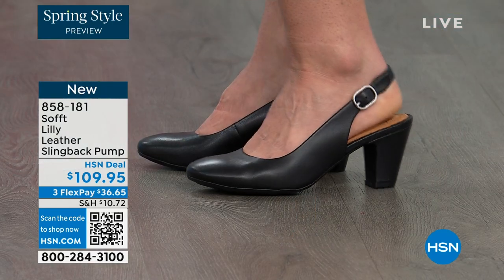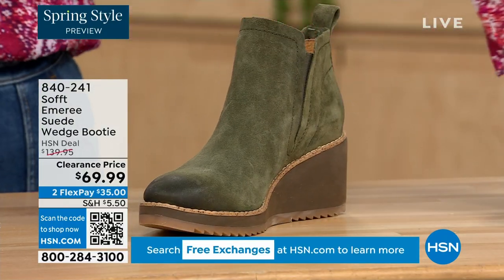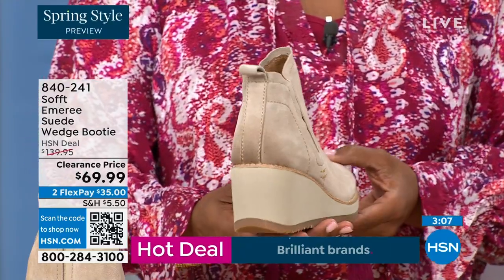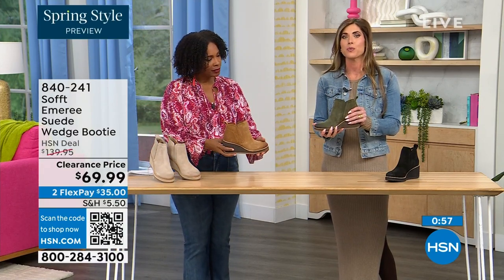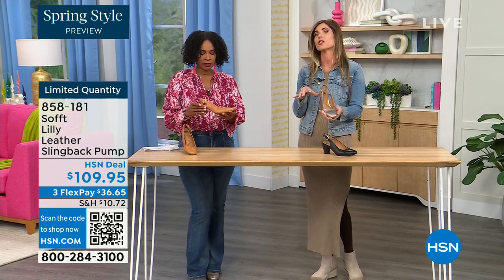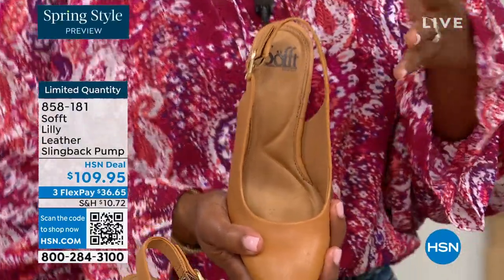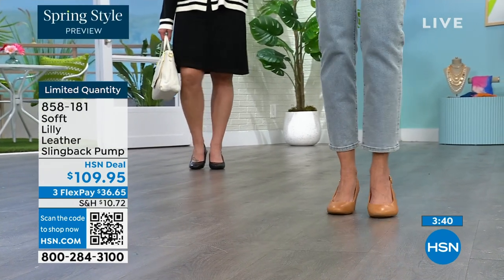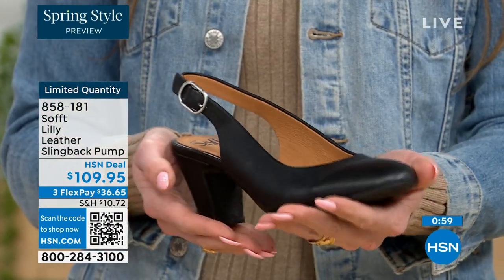HSN | Sofft Footwear 02.22.2024 - 06 PM